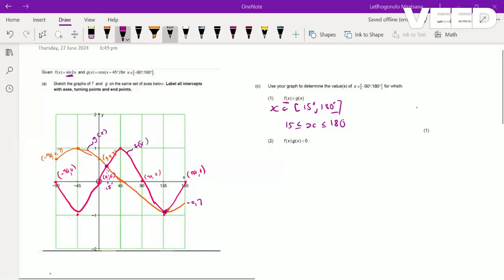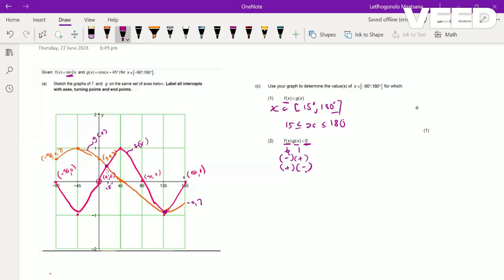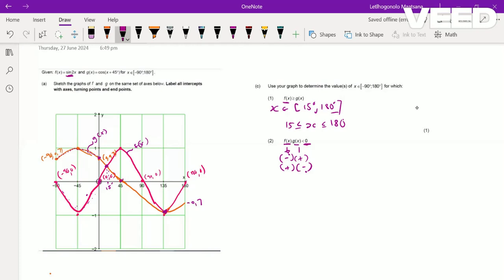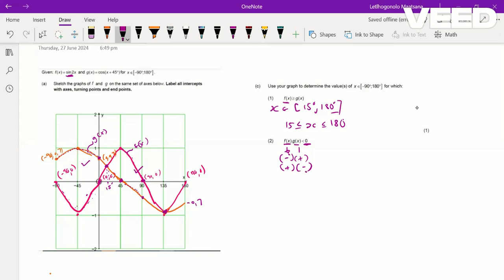Question 6 (c) (2) Paper Two 2023 - (IEB) Mathematics Matric Final Exam Paper, (South Africa)